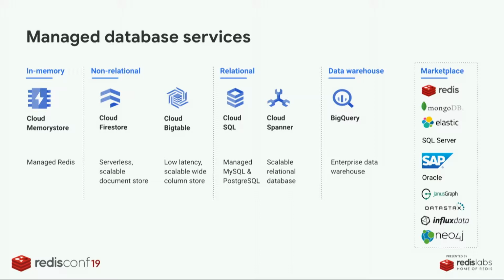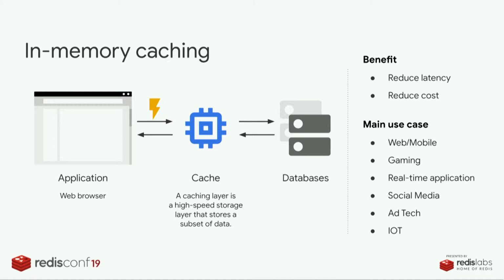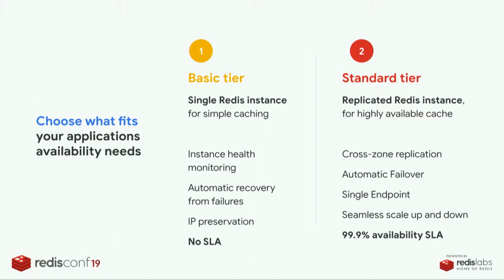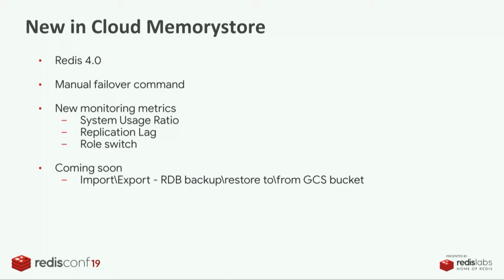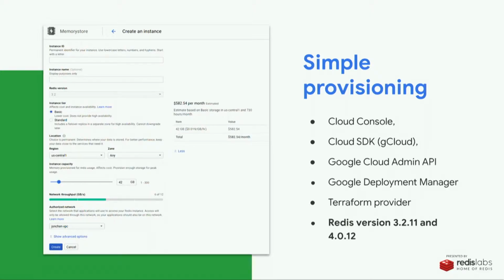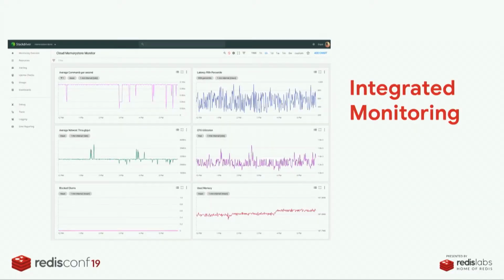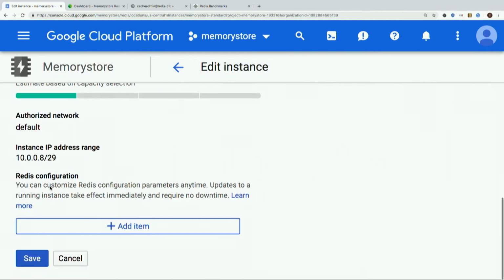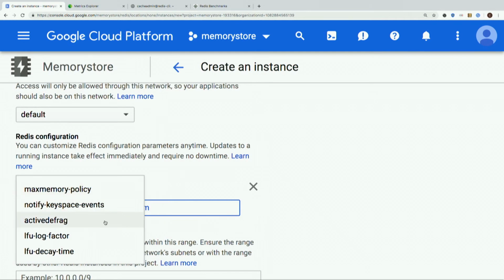Cloud Memorystore for Redis: A Fast Caching Service for Google Cloud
Gopal Ashok speaking at RedisConf19